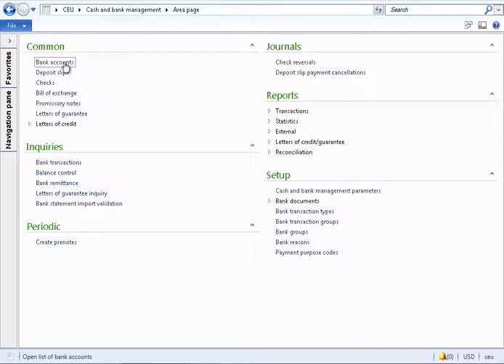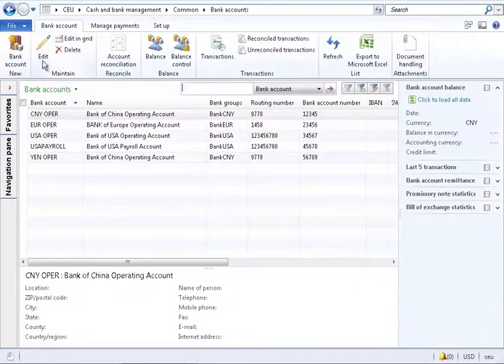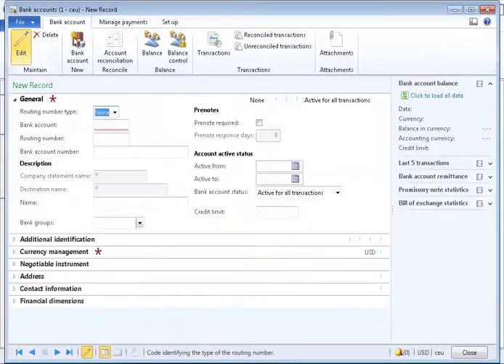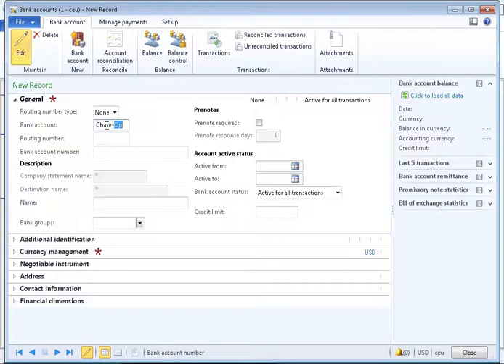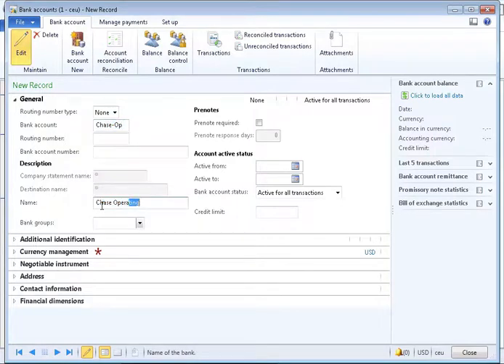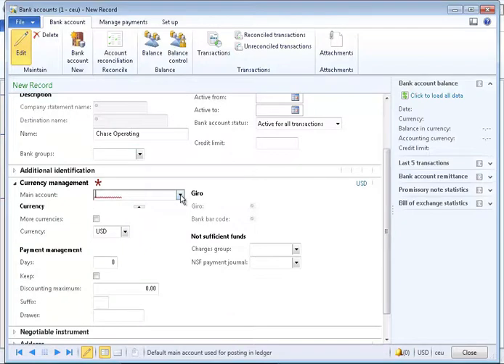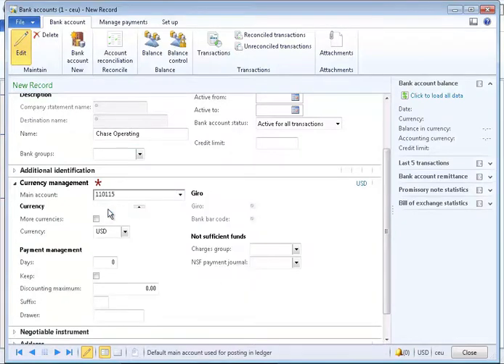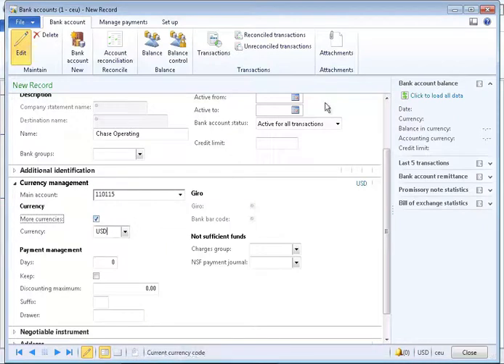Dynamics AX 2012 - Bank Account